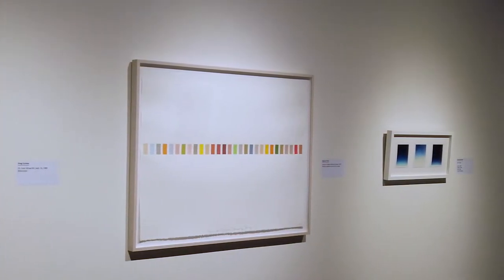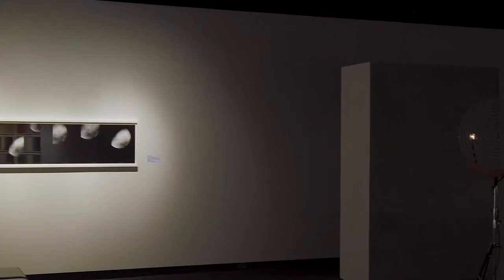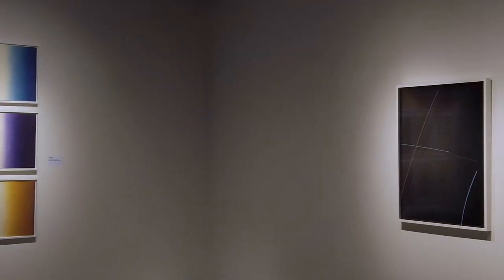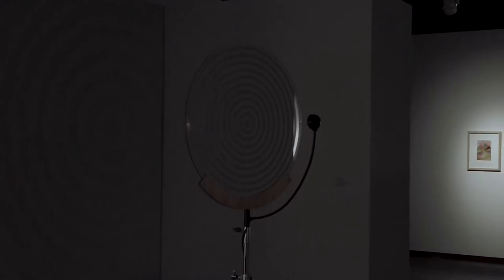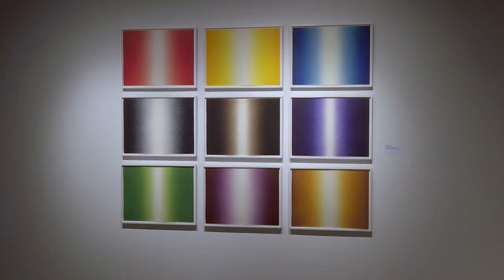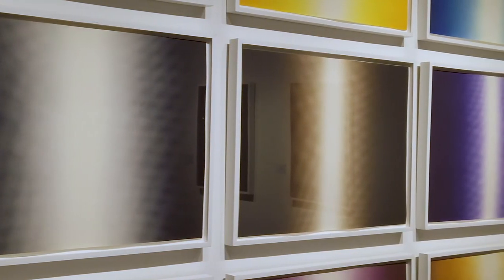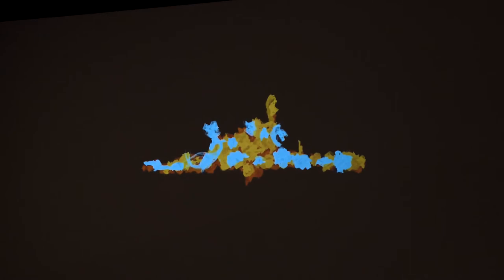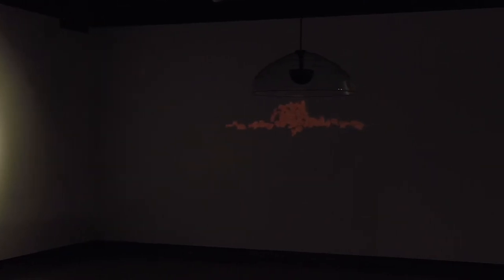Bright Golden Haze - Hulsey Gallery - OCU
A collaborative project corresponding to Oklahoma Contemporary's inaugural exhibition.

Made possible by a Grant from the Kirkpatrick Family Fund.

On display through October 13th, 2020